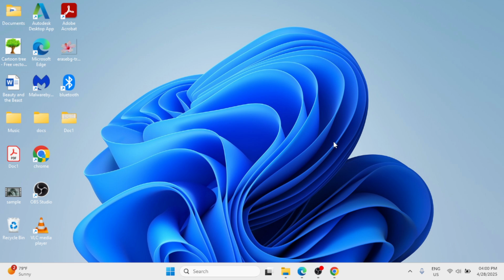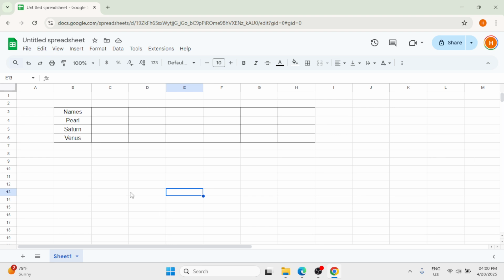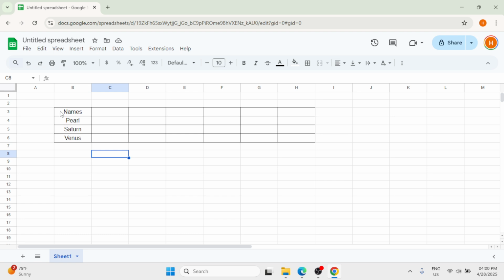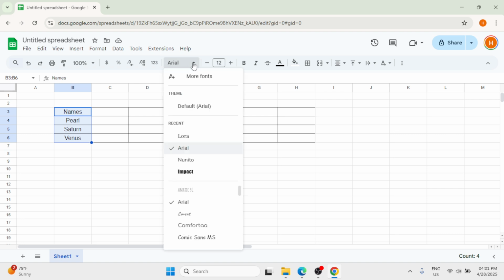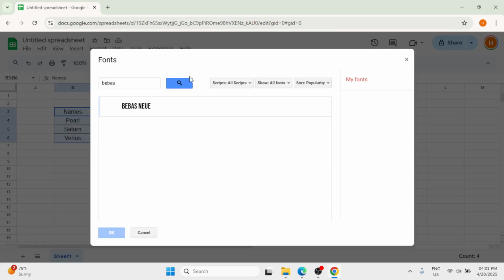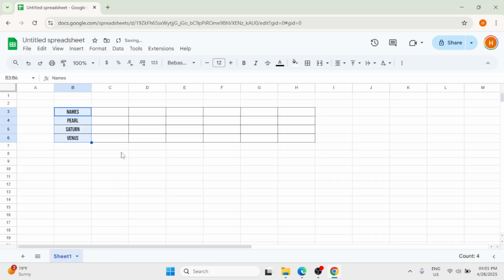How To Convert Small To Capital Letter In Google Sheets [GUIDE]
Learn how to easily convert small letters to capital letters in Google Sheets.
This quick tutorial shows you how to use simple formulas to change text to uppercase.
Perfect for cleaning up data or formatting names and titles!
Convert text to capital letters in just a few clicks using Google Sheets!